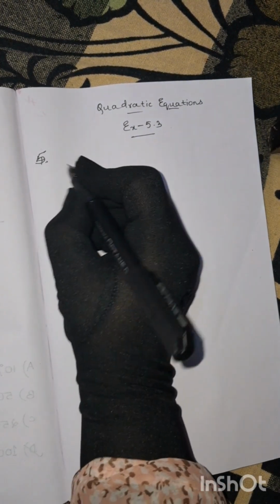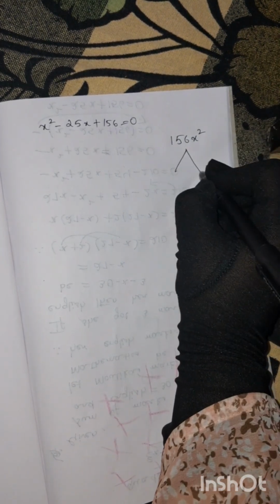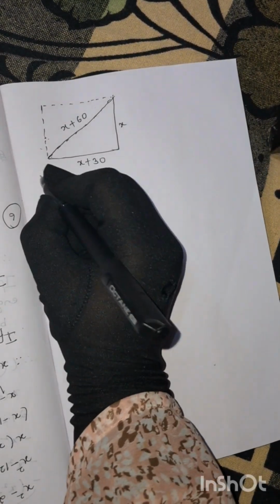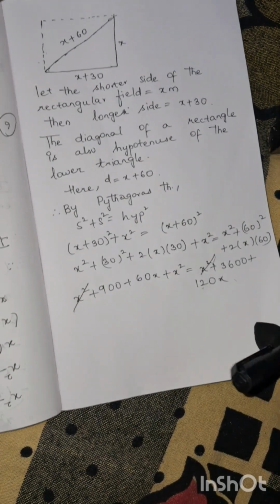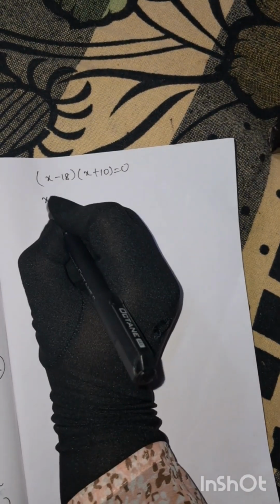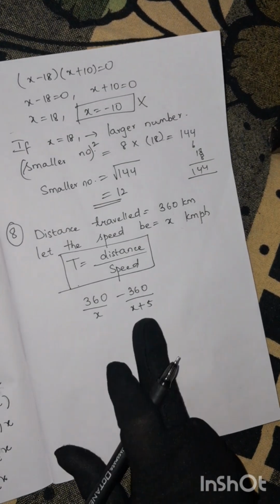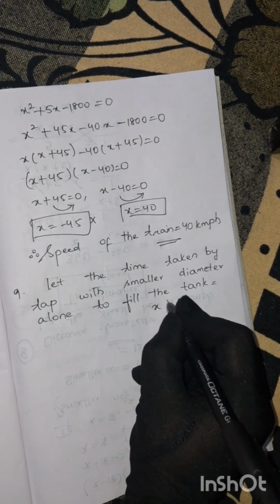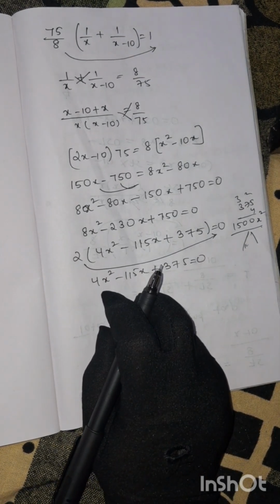Quadratic Equations#class10 maths SSC EX-5.3 PART2